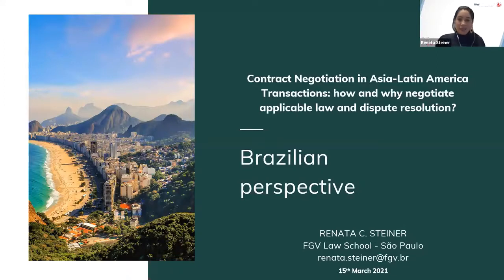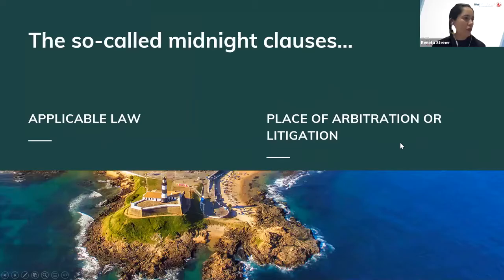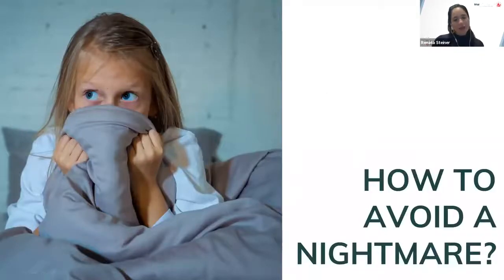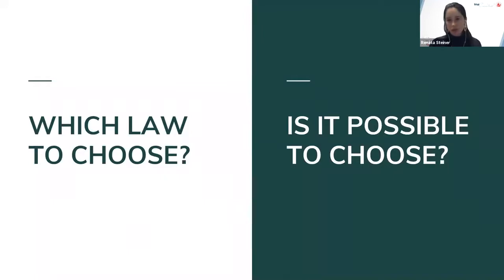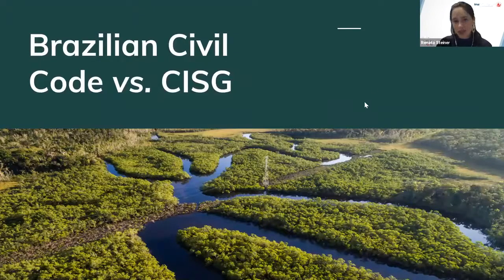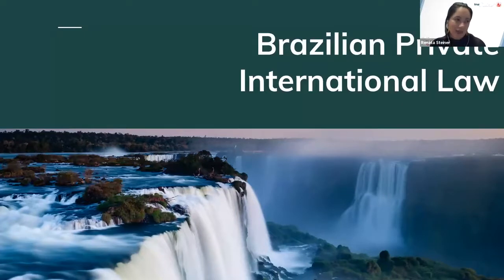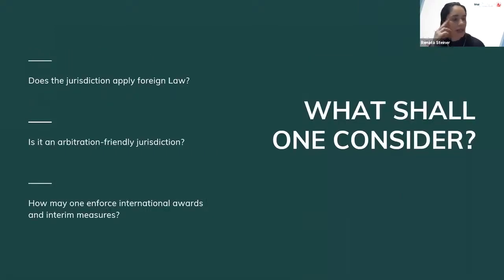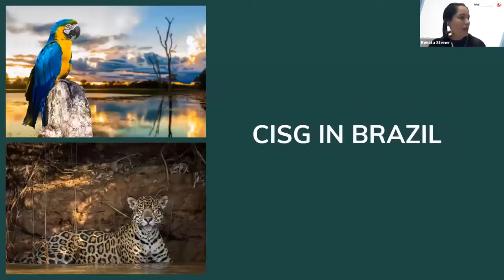Contract Negotiation in Asia - Latin America Transactions